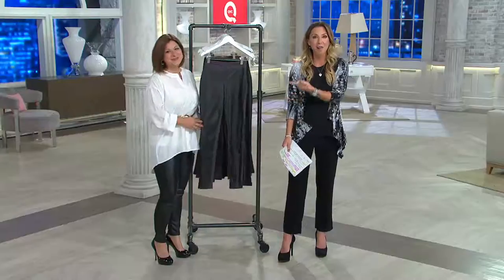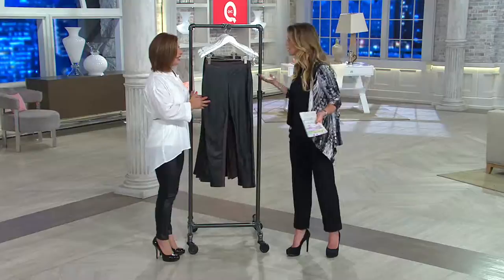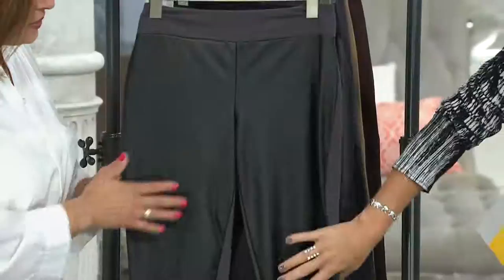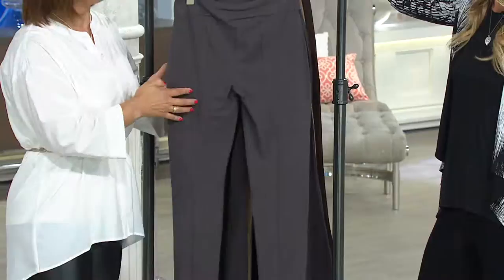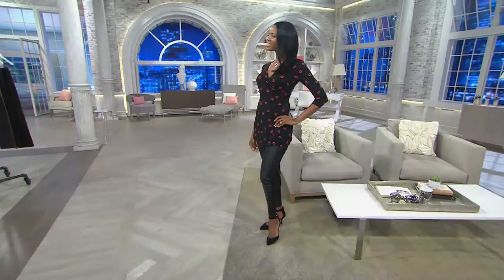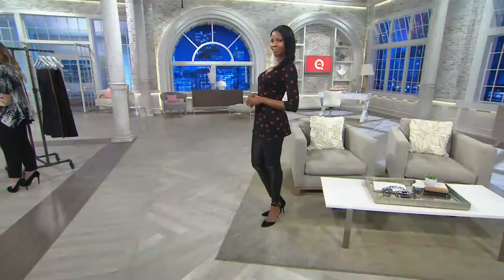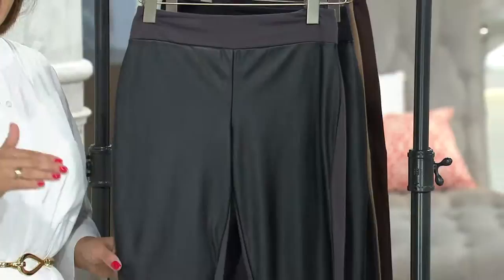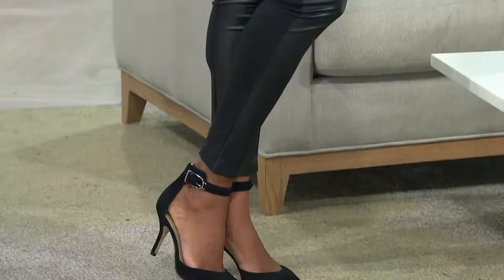Women with Control Tall Faux Leather Tushy Lifter Leggings with Stacey Stauffer